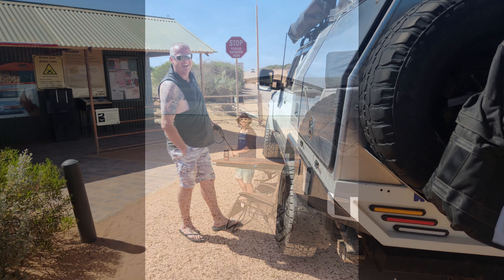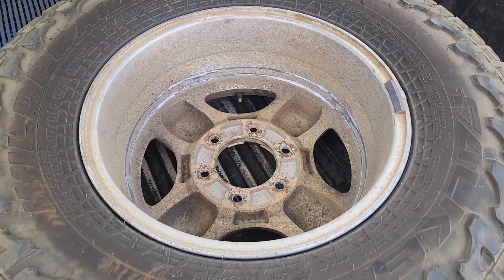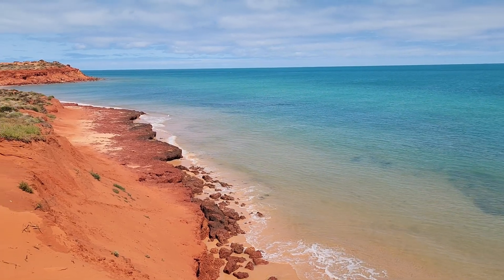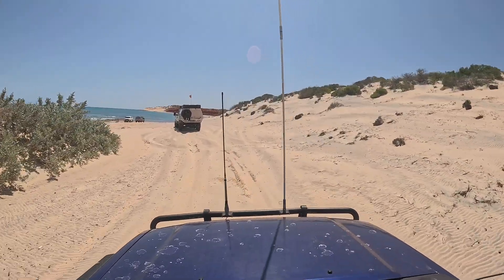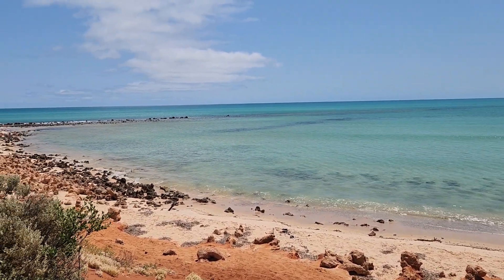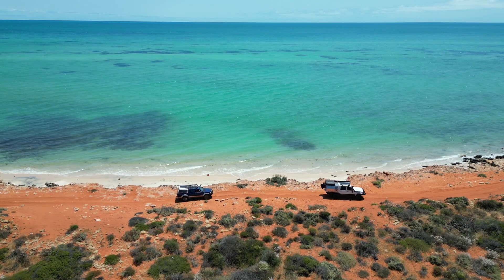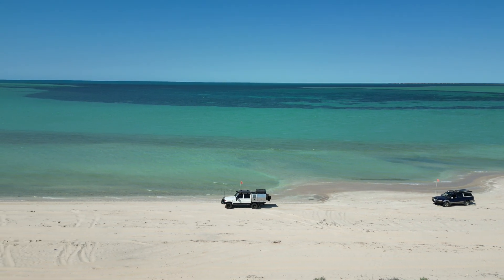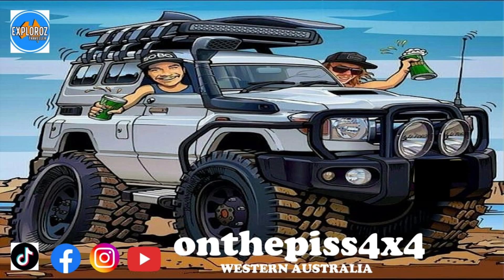Francois Peron (Part 2/2)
Mike and Navman camp on the beach at Herald Bight for 4 nights. In this video, we explore the West side of peninsula (Cape Peron, Bottle Bay, Gregorie's and South Gregorie's. The ocean waters and coastline are amazing.